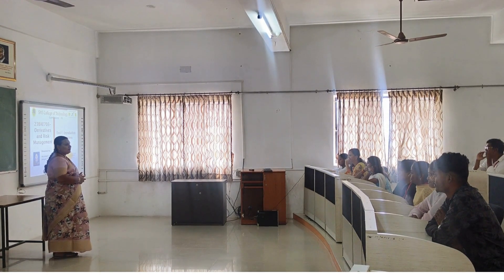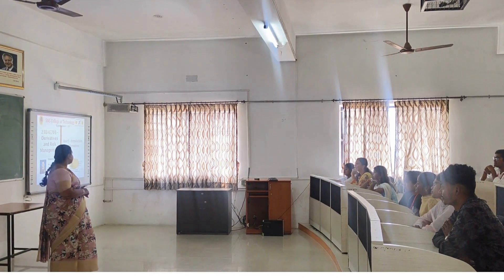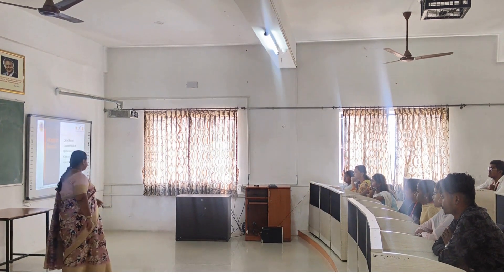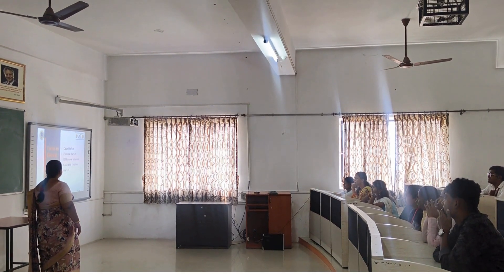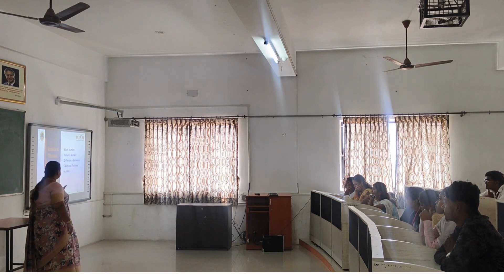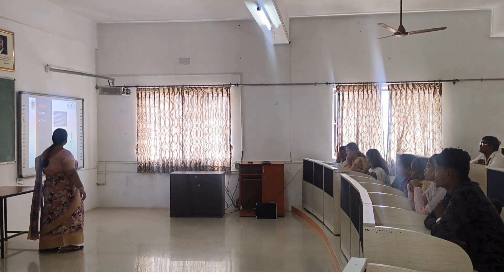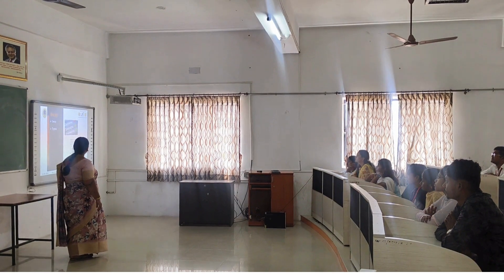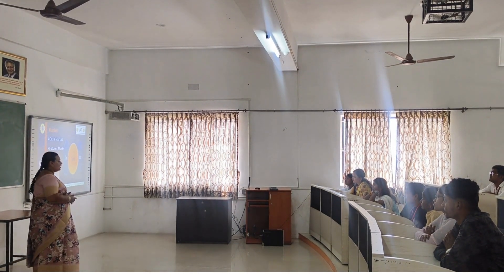10. DT Video - Differences between Cash and Forward Contracts